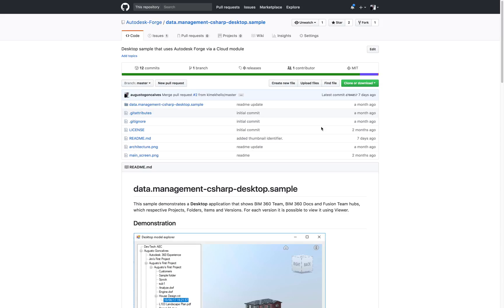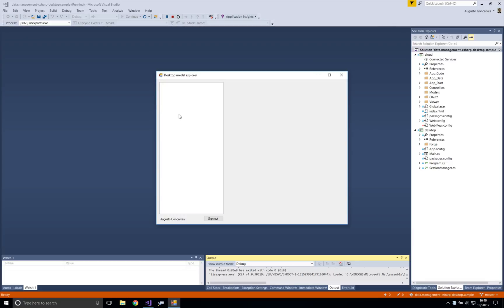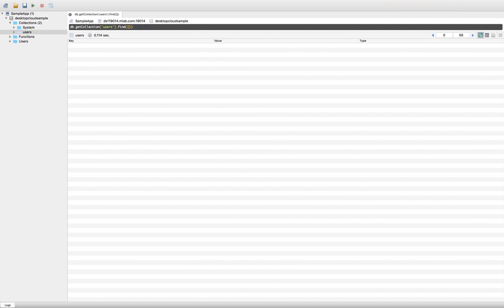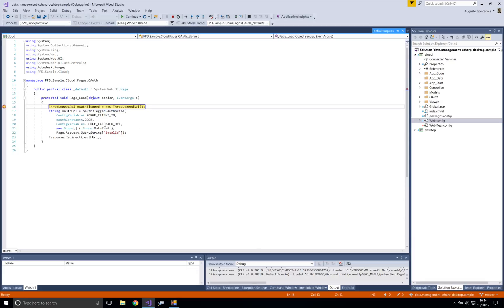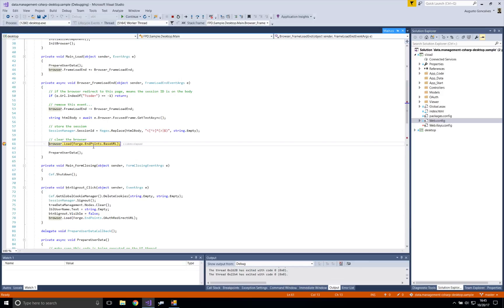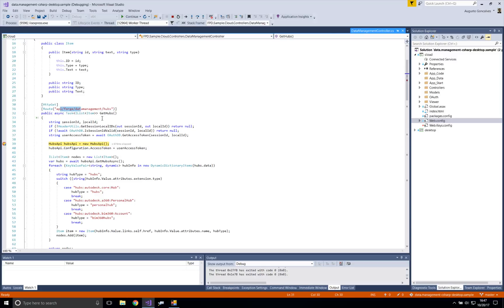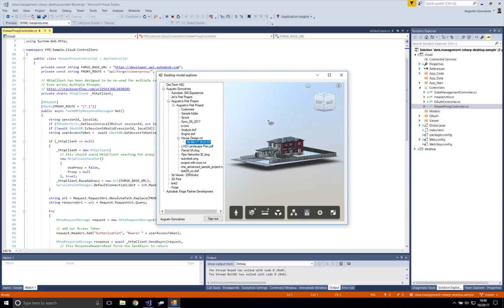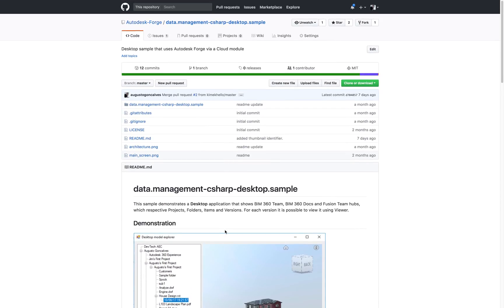.NET desktop sample app with Autodesk Forge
This video demonstrate a sample with a Desktop application that shows BIM 360 Team, BIM 360 Docs and Fusion Team hubs, which respective Projects, Folders, Items and Versions. For each version it is possible to view it using Viewer.